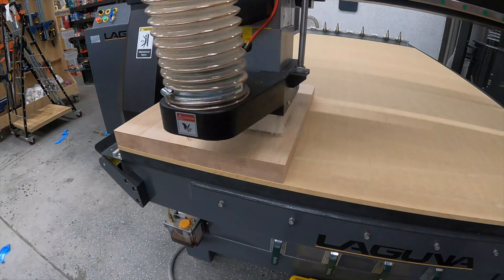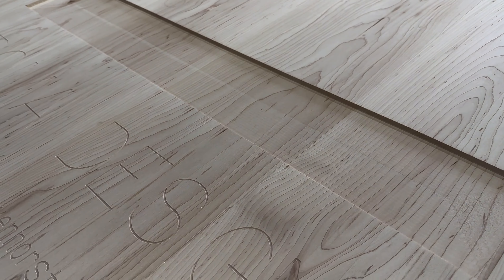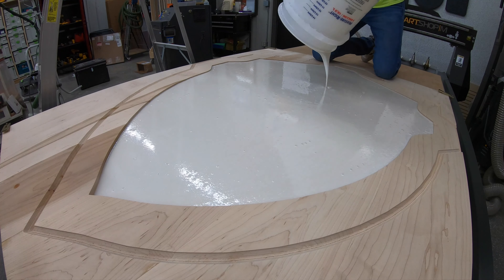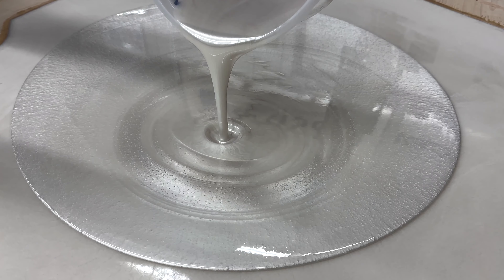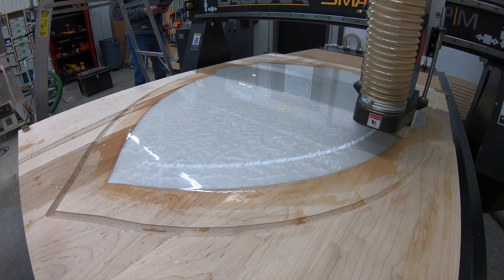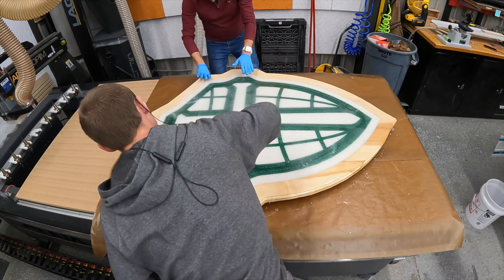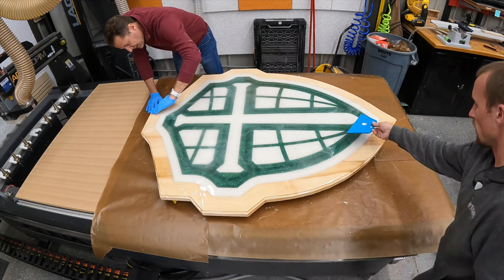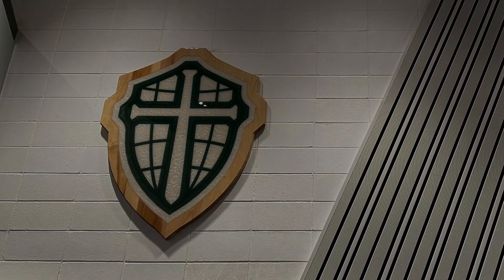USING CNC TO CREATE A MASSIVE EPOXY POUR (and what I learned)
Interested in buying a CNC machine? USE MY CODE--ROWENHORST12-- to receive a 12% DISCOUNT on any CNC Router, Fiber Marker, and/or CO2 Laser (excluding PL1220) purchased directly through Laguna Tools (this offer cannot be combined with any other sale or promotion).

MAS Epoxy
Black Diamond Pigments (hunter green)
Black Diamond Pigments (silver white)

- timestamps -
00:00 - Intro
00:36 - Mockups
02:25 - Joining Maple
03:05 - CNC Maple
04:57 - White Epoxy Pour
07:21 - Silver White Pour
09:45 - CNC White
11:13 - Green Epoxy Pour
12:37 - Polishing Fail
14:25 - Epoxy Topcoat
14:57 - Installing Hardware
15:58 - Hanging Artwork